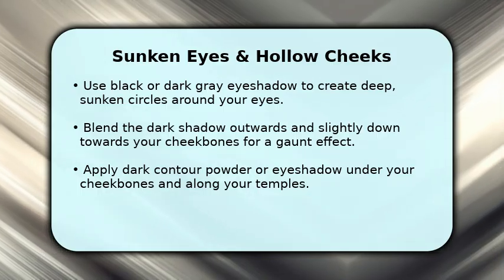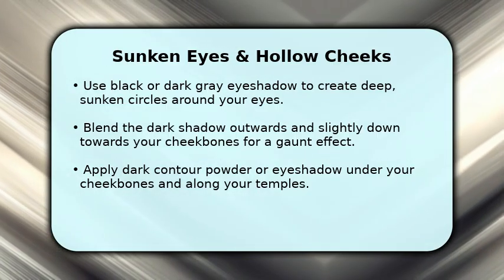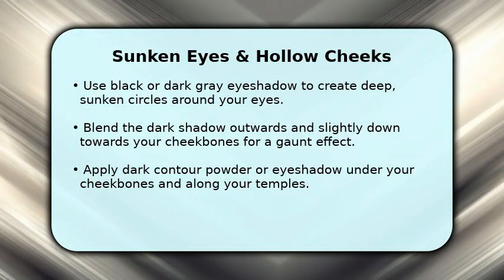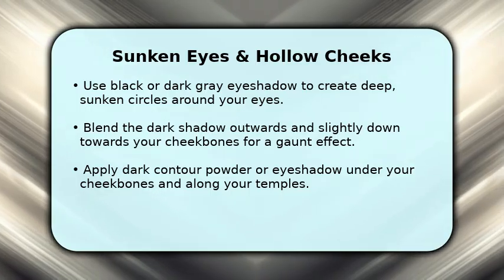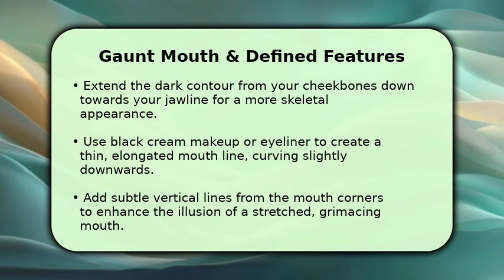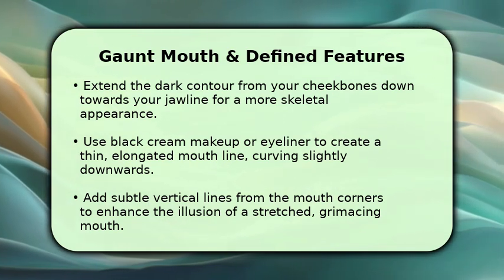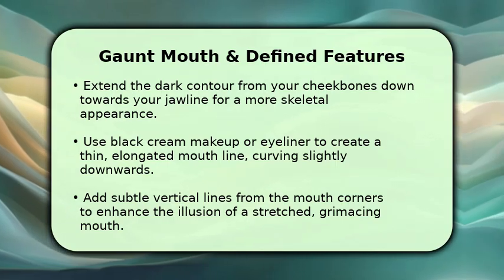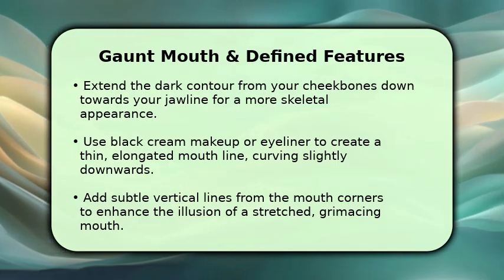How to Make Up Ghost Face Easy (Only Way)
▸ (x) In this tutorial, we'll show you how to create a simple ghost face makeup look that's perfect for Halloween or any other spooky occasion. With just a few basic makeup products and some easy-to-follow steps, you can achieve a realistic and eerie ghostly appearance. From applying foundation and concealer to adding subtle shading and highlighting, we'll cover everything you need to know to make up your own ghost face.